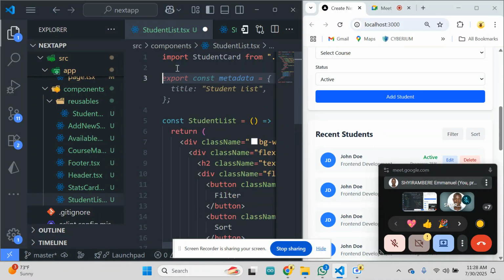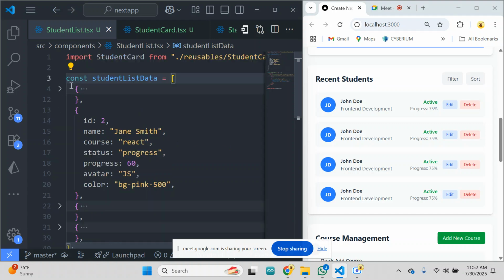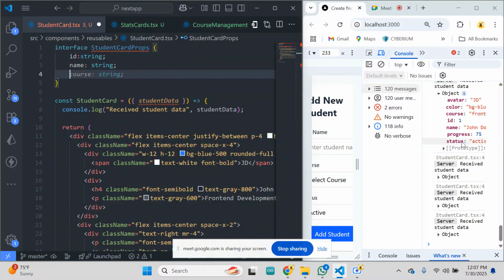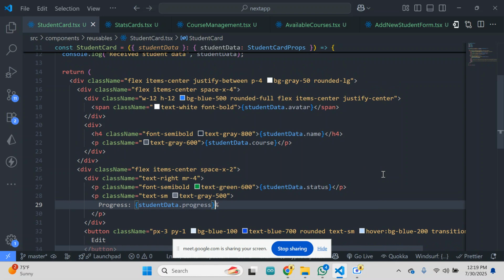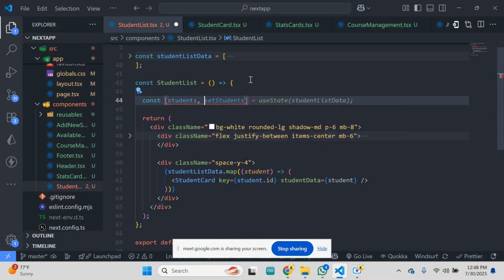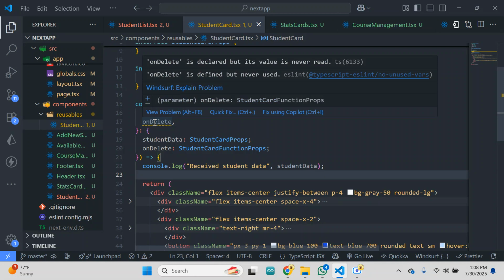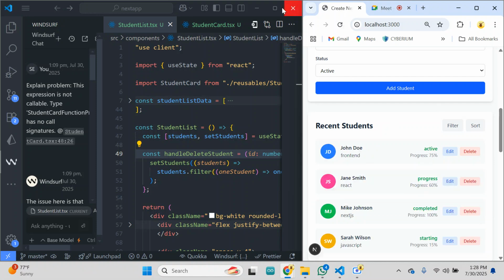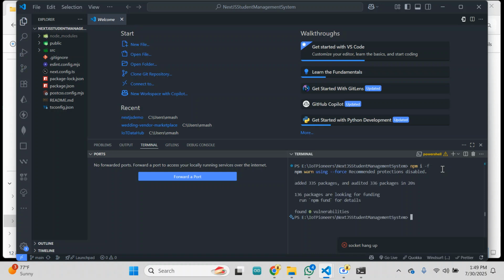React Core Concepts: State, Props, and Dynamic Component Development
⚛️ Foundational React training covering component lifecycle, state management principles, and interactive user interface development. Explore JSX syntax, JavaScript array manipulation techniques, and event-driven programming to create responsive web applications.
🔧 Topics Covered:

📦 Reusable Components
🎣 React Hooks (useState)
📊 JavaScript Array Methods (map, filter)
⚡ Event Handlers (onClick)
🏗️ JSX Templating
🔄 Props & Component Communication

📚 Resources:
🔗 GitHub Repository:

cd NextJSStudentManagementSystem
npm install -f

🚀 Perfect for developers building their first React applications or strengthening frontend development skills!